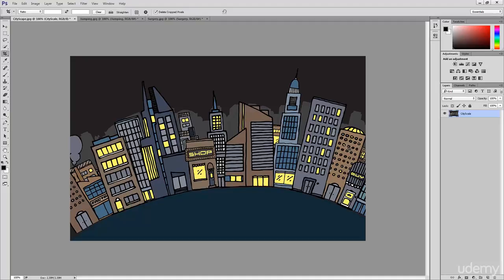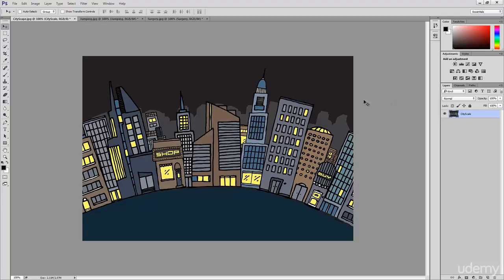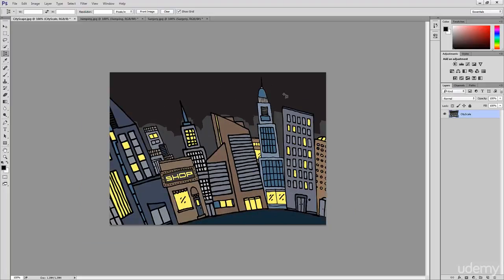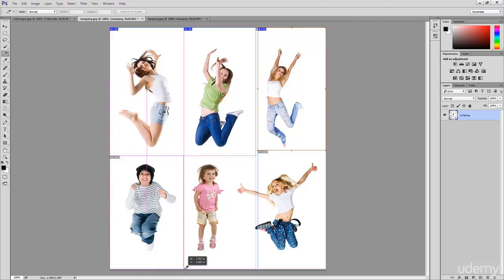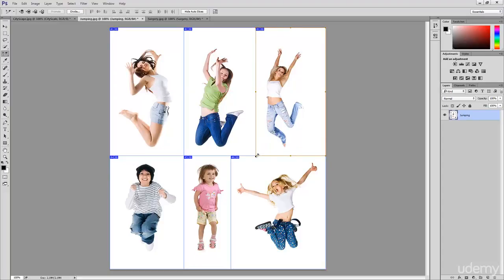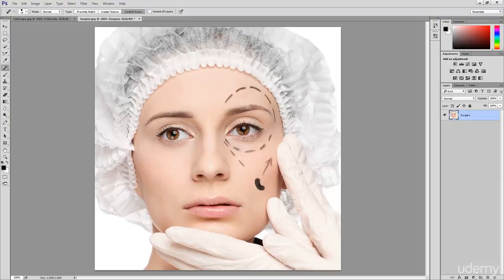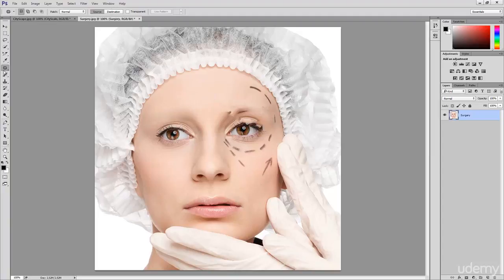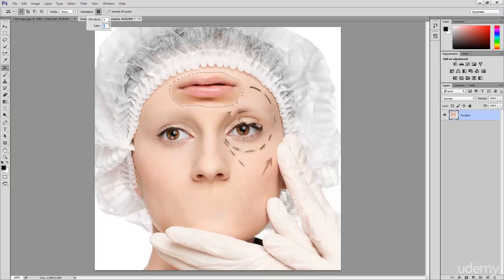006 Manipulation Tools- Adobe Photoshop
Manipulation Tools
Crop, Slice Healing, Patch, Content, Aware, Move